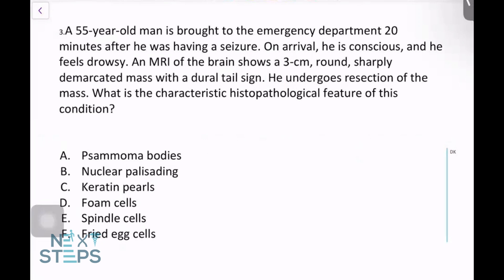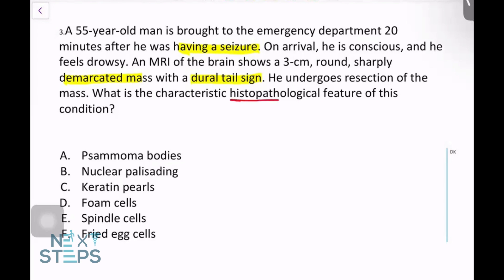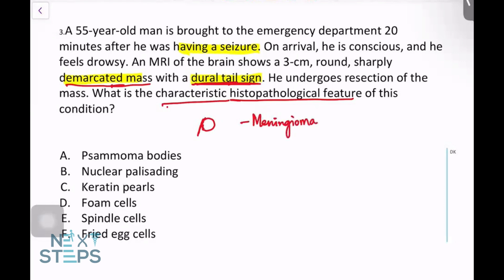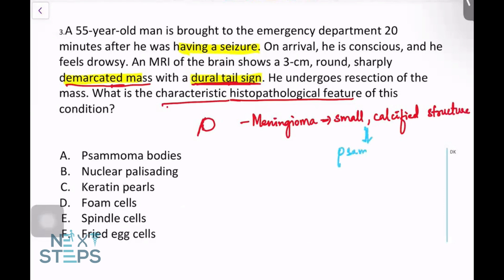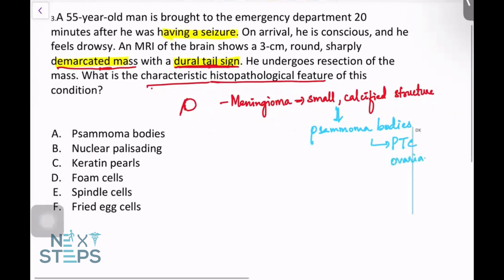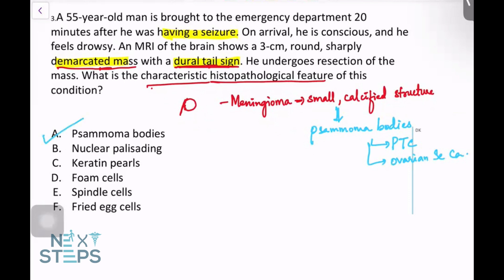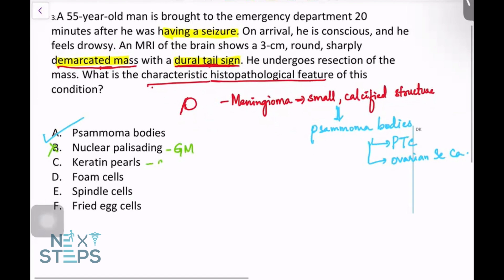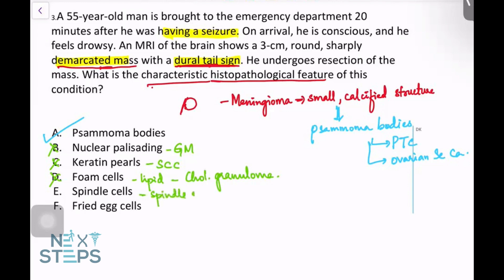90 Sec Challenge | USMLE Day 37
90 Sec Challenge | USMLE Day 37 | Next Steps
Here is the question of day 37 for usmlestep1
Comment your answer👇